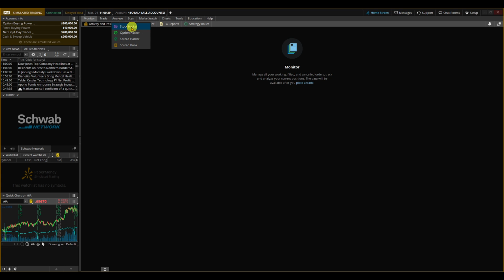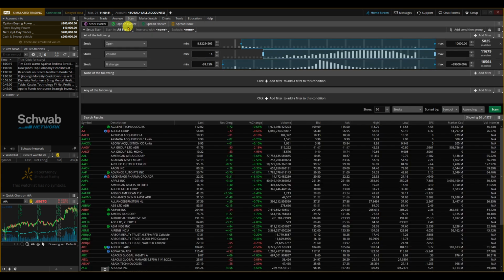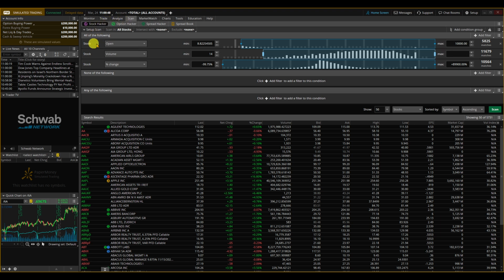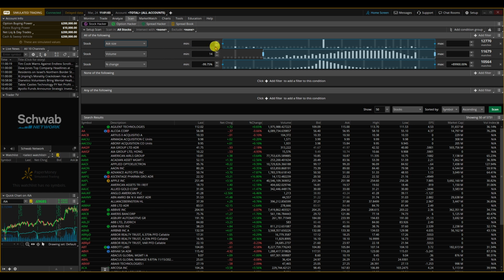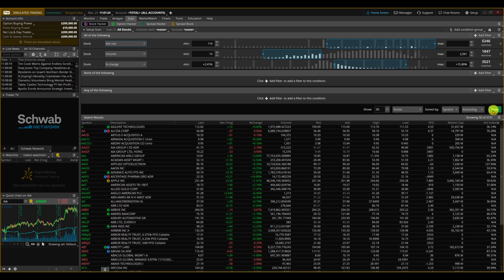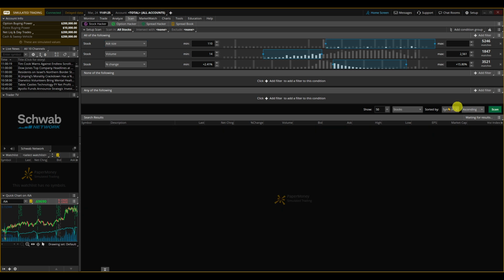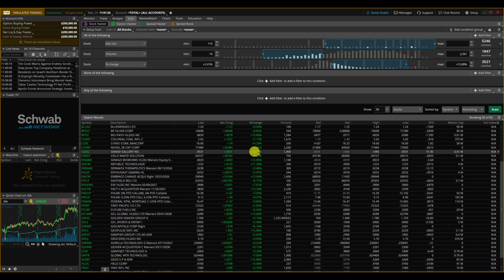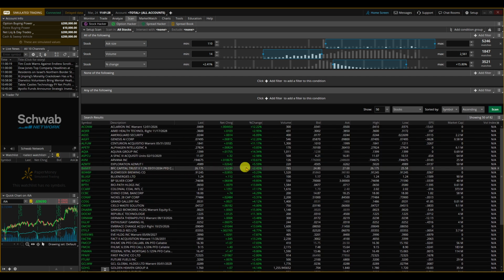How To Use The Stock Hacker Scanner In Thinkorswim (2026) (Best Method)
In this video, I’ll show you how to use the Stock Hacker scanner in Thinkorswim step by step. If you want to find the best stocks quickly, this Thinkorswim stock hacker scanner tutorial will help you get started.

You’ll learn how to use stock hacker Thinkorswim, set up the scanner for beginners, and filter stocks using Thinkorswim stock scanner. I’ll also explain Thinkorswim scanner settings, show how to scan stocks Thinkorswim efficiently, and give tips for using Thinkorswim trading tools effectively.

Whether you’re new or experienced, this Thinkorswim platform tutorial will make it easy to use your stock hacker and optimize your stock scanning. Follow along to complete your Stock Hacker Thinkorswim 2026 setup and improve your trading workflow.